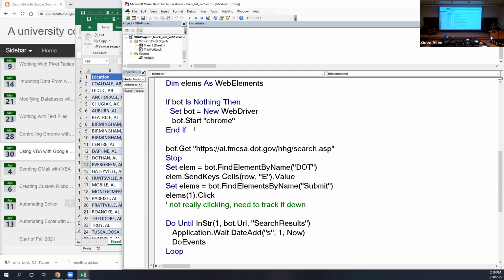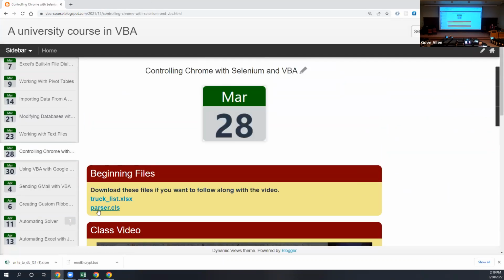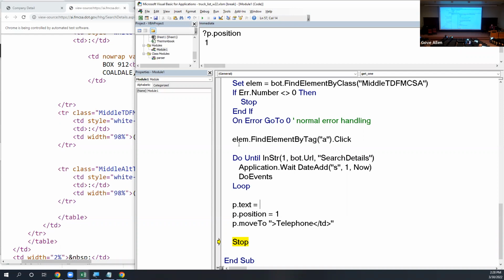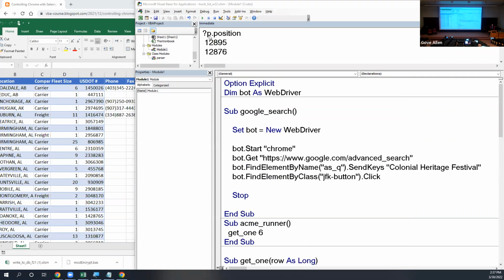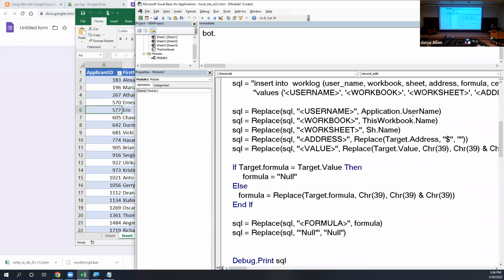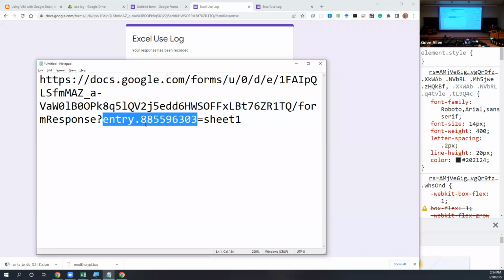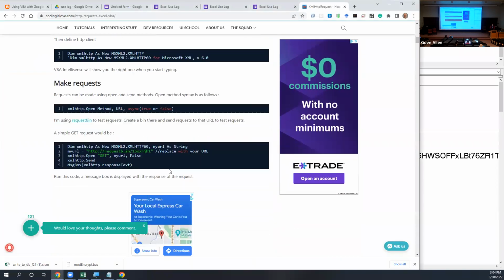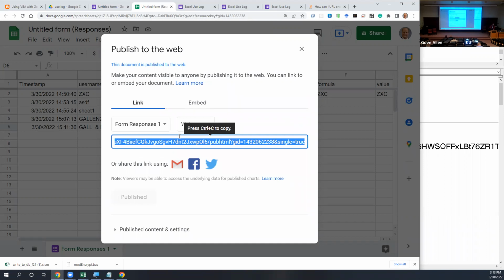Working with google sheets